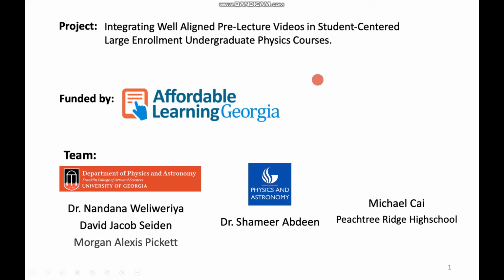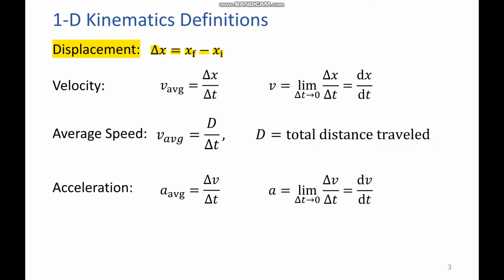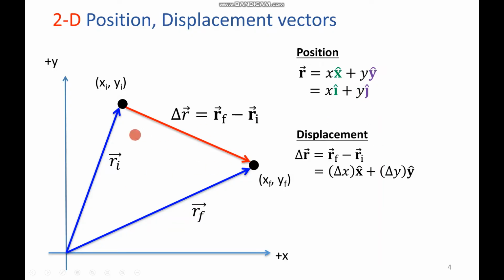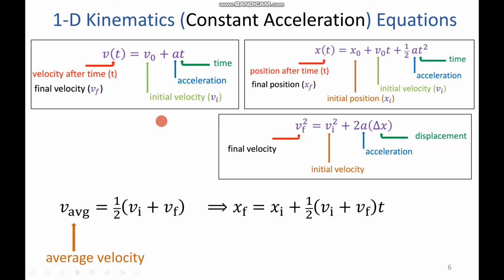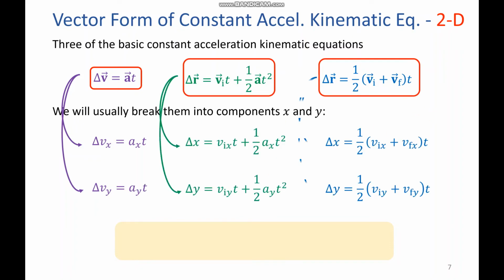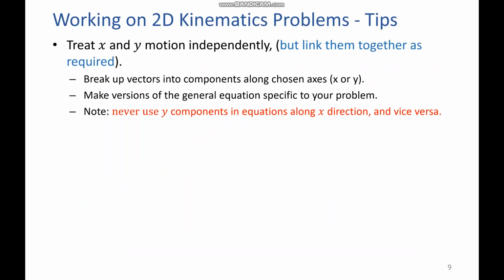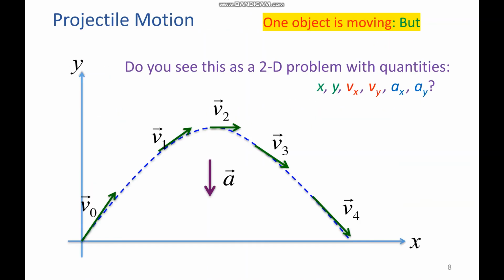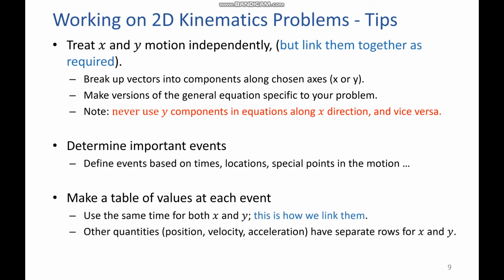2D Kinematic equations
calculus-based Physics: getting started with Constant Acceleration Equations in 2 Dimension